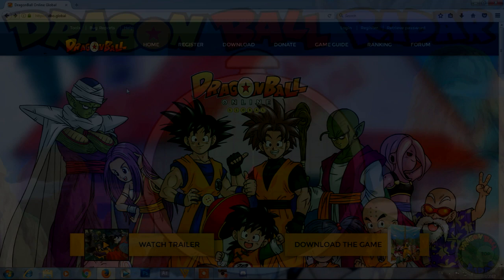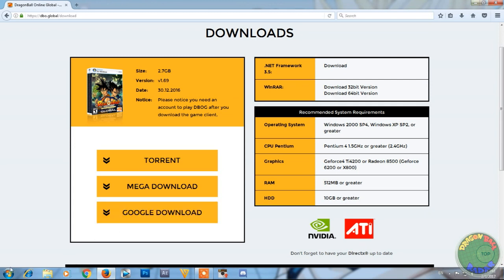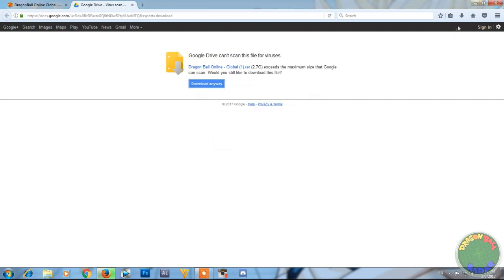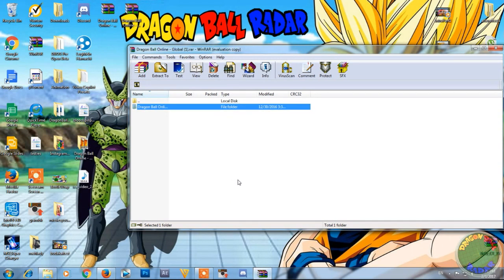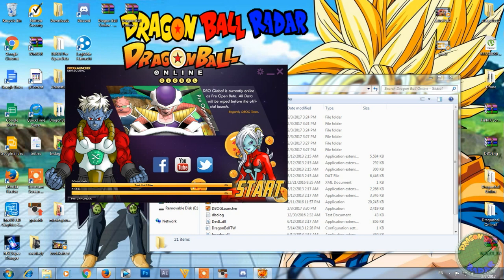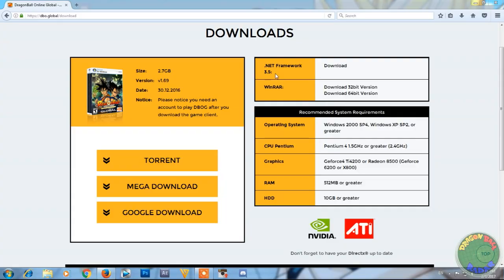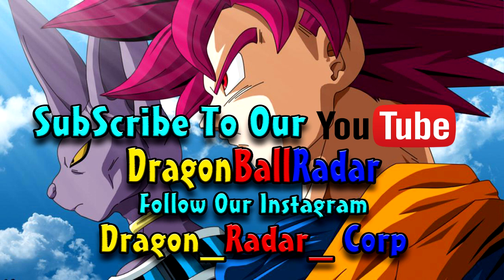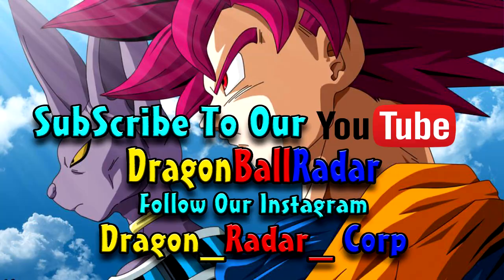HOW TO DOWNLOAD DRAGON BALL ONLINE GLOBAL **UPDATED**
Hey ! you guys have been asking so here it is! How to download DBOG Updated Version!